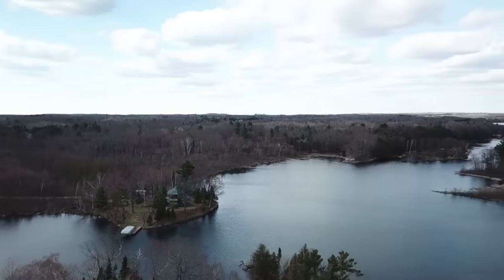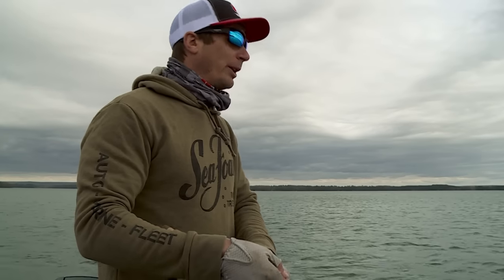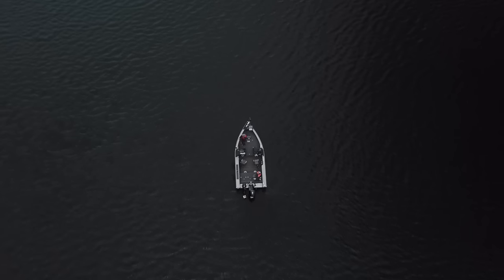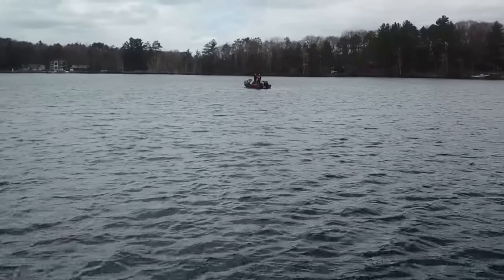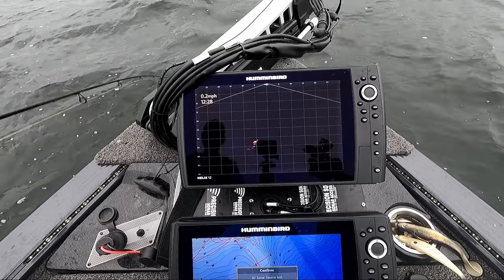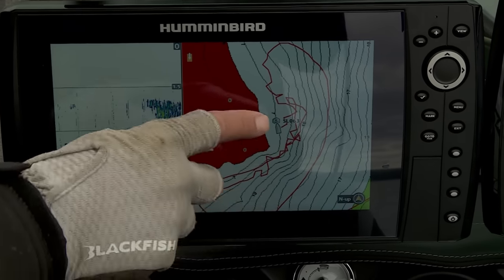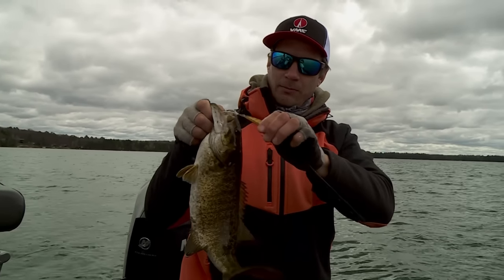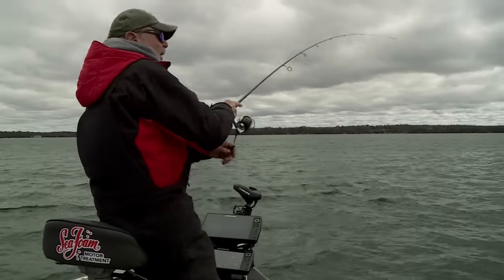The X Rap Legacy (Smallmouth Bass)!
•The Rapala X Rap has proven to be one of the top bait options for catching bass during the cold-water period. Watch Al and Troy Lindner reveal all the nuances of using this fantastic fish producing lure.

The X-Rap is "all about the action." The versatility of the X-Rap allows an angler to impart a number of fish-catching actions in a single retrieve. Casts like a bullet for long accurate casts. Prominent scales and lateral line on the fuselage capture and flash light like a beacon. It can be fished both in an aggressive "Slashbait" technique or with a classic Rapala wobble. The angler defines the cadence for maximum effectiveness. Loaded with features from tip to tail, textured translucent body, internal holographic foil, internal long cast system (XR04 excluded), 3D holographic eyes, flash foil teaser tails, Slashbait® action, Rapala “wobble” action, suspends on pause. All topped off with premium VMC® black nickel hooks, each hand-tuned and tank-tested to ensure top performing action from the start.

Al and Troy's smallmouth bass fishing gear & tackle:
•Lure•